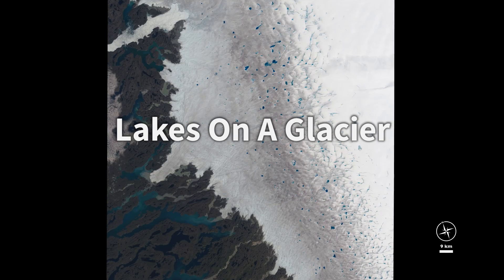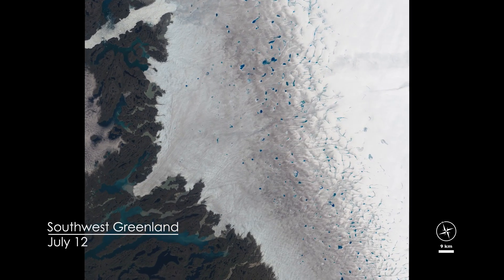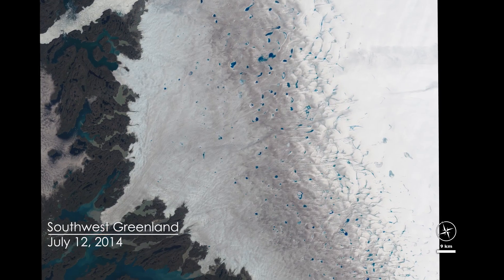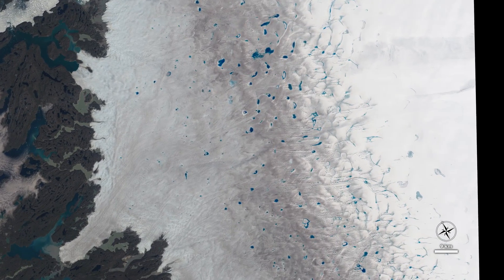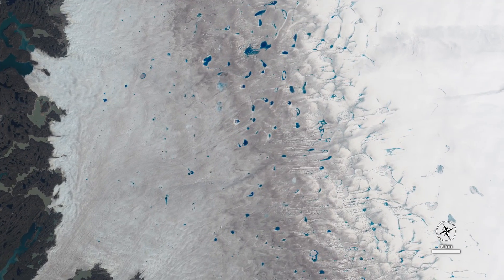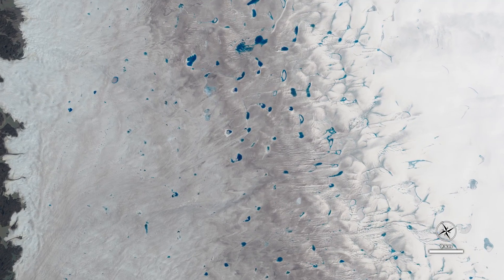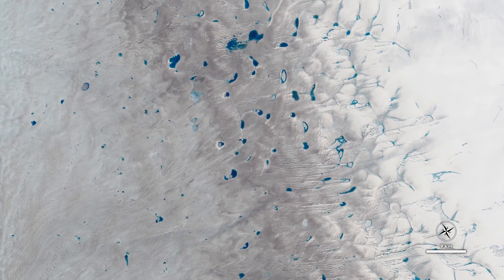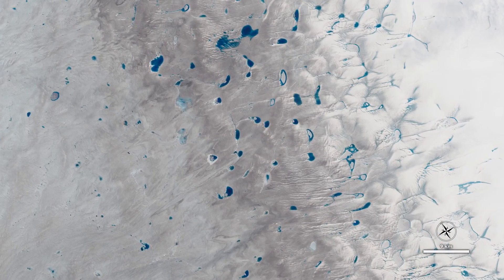Blue lakes on Greenland's ice sheet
Using data from the NASA/USGS Landsat 8 satellite, scientists are able to measure the depth of the lakes that form on the surface of Greenland's ice sheet every summer as the snow and ice melts. Images show the area just south of the Jakobshavn Glacier on July 12, 2014.

Credit:
NASA Goddard Space Flight Center
Lead Scientist/Narrator: Allen Pope (NSIDC):
Lead Editor/Producer: Matthew R. Radcliff (USRA)
Scientist: James R. Irons (NASA/GSFC)
Science Paper:
Estimating supraglacial lake depth in western Greenland using Landsat 8 and comparison with other multispectral methods
A. Pope, T. A. Scambos, M. Moussavi,  M. Tedesco, M. Willis, D. Shean, and S. Grigsby
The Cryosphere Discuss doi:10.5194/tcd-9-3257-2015